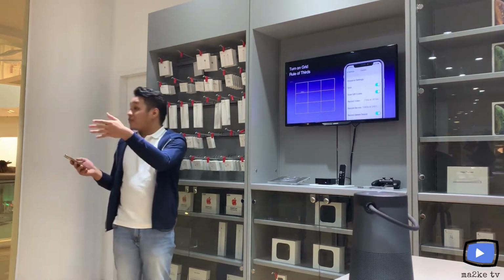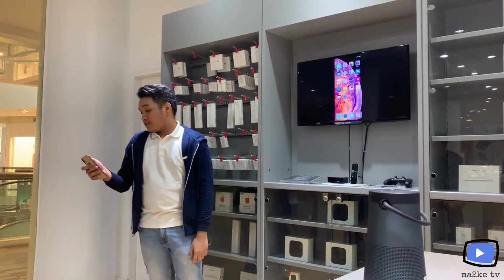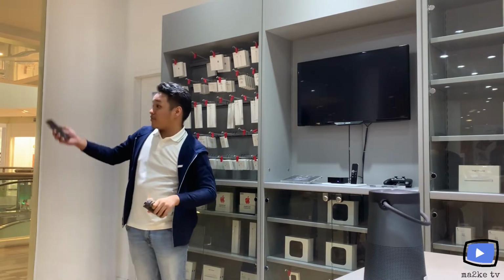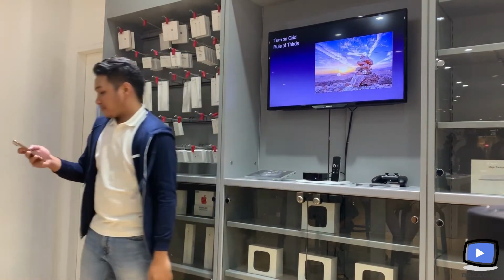How to Take iPhone Photos | iStore Ayala Center Cebu | ma2ke tv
Ma2ke TV is an online YouTube channel that features different interaction of individuals and communities by giving them entertainment. We promote real and authentic people giving them time to showcase their talents and be the star in our Ada’s home channel using Cebuano or Bisaya language and we create Bisaya to English subtitles to suit our foreign viewers.

We showcase the following on our channel:

Ma2ke TV Challenges:
We give dares and challenges where concepts come mostly from our viewers like Bisaya jokes or Bisaya pick up lines for our viewers to have katawa (laughter) or bungisngis (laugh out loud) interactions.
We look for challengers roaming around Cebu City Philippines and other places.

Ma2ke TV Tutorials:
We feature tutorials and DIY stuff with demonstration and teach by example to provide an informative and educational message that may be applied to our viewers.

Ma2ke TV Ideas:
Featuring different kinds of people’s ideas with different personalities, races, and religion, we gather their opinions and views on a particular topic.
We are open for shout outs, recommendations, reviewing a specific product and do collaborations

Ma2ke TV Travels:
We will feature our fun travel adventures and journeys from different places that we go that could be educational and inspirational for our viewers.

Ma2ke TV Good Vibes:
On our vlogging journey, we are looking for ways on how to help others and doing good vibes like feeding sessions for kids, recycling, community projects, public service announcements and more.

Welcome to Ma2ke Tv Family an Ada’s Home Channel!